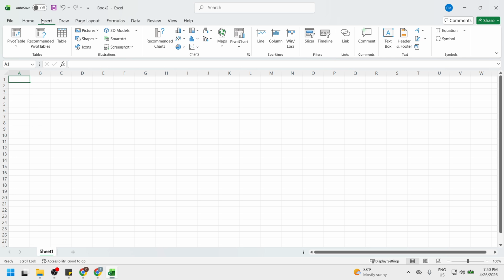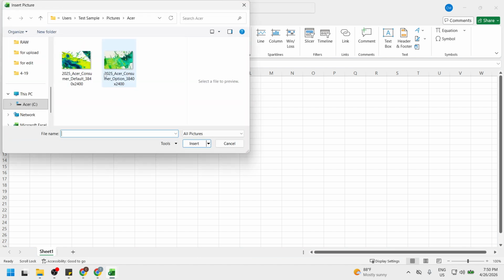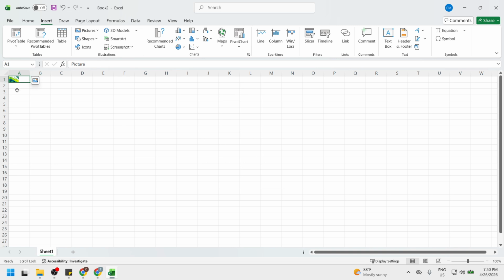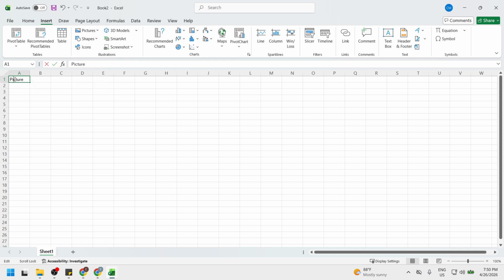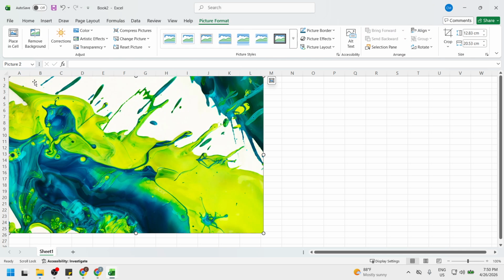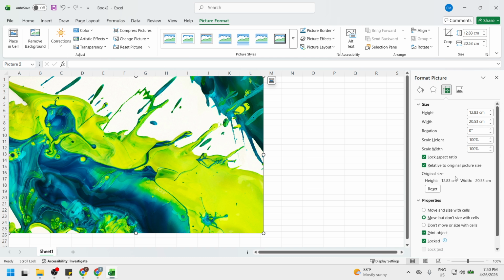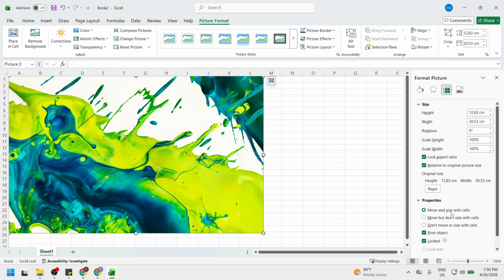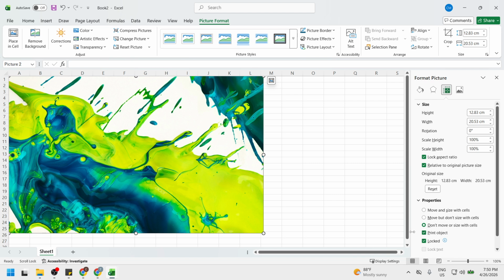How to Fix Image in MS Excel [2026 Full Guide]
How to Fix Image in MS Excel

In this video, we help you resolve the common issue where an image in MS Excel shifts, resizes incorrectly, or distorts when rows and columns are modified. We explore the underlying object positioning properties that dictate how graphical elements interact with the underlying grid structure. We focus on adjusting cell-binding parameters and locking aspect ratios to ensure your visual assets remain perfectly aligned.

When images overlap data or change shape unexpectedly, it compromises the visual hierarchy and professional layout of your report. Understanding how to tether graphics to specific cell coordinates prevents formatting breaks during filtering, sorting, or resizing operations, maintaining the exact presentation quality of your spreadsheet dashboard.

Technical Specs:
Software: Microsoft Excel; Feature: Troubleshooting & Support

How to Fix Image in MS Excel, Fix Image in MS Excel, excel image moving fix, stop excel picture from resizing, Microsoft Excel, Excel, excel lock image to cell, fix distorted image excel, excel picture format troubleshooting, excel image anchor issue, format picture excel, lock aspect ratio excel, spreadsheet formatting fix, excel image overlapping data, office troubleshooting, excel graphics error